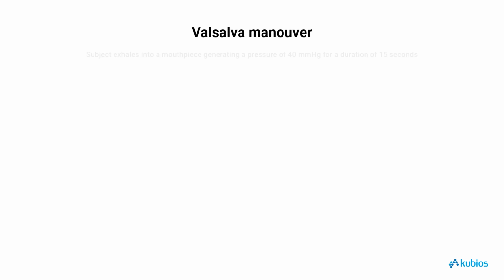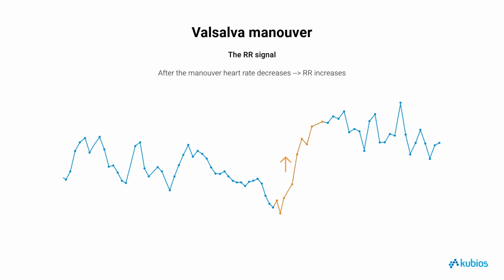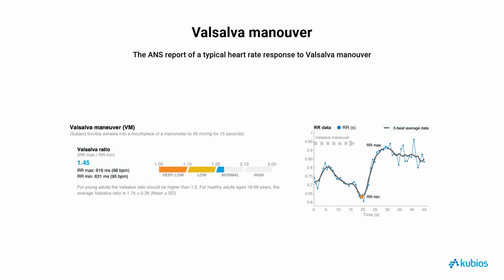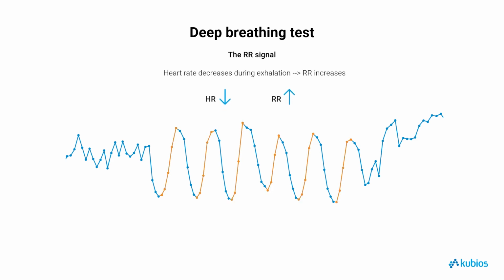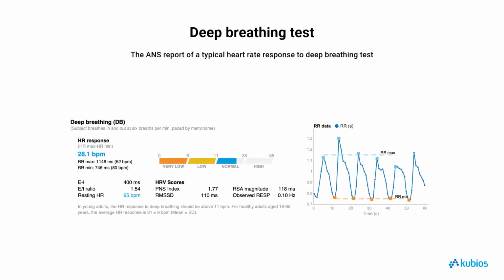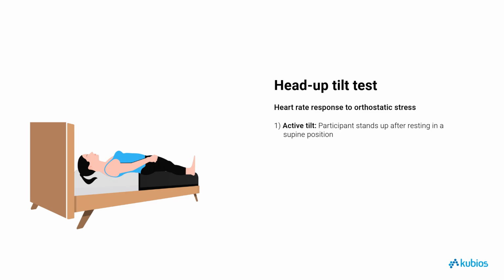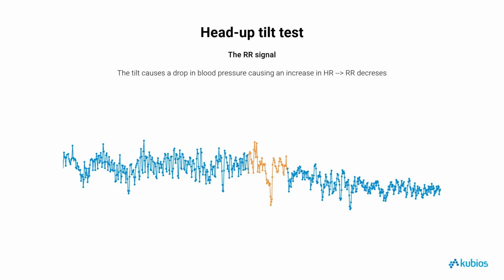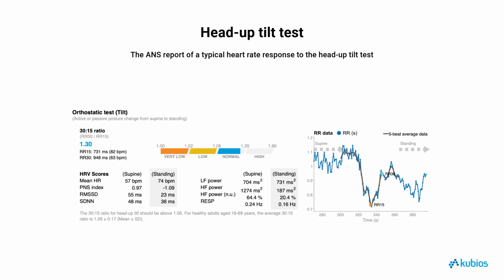Kubios HRV 教學：使用 Kubios HRV Scientific 進行自律神經系統評估－努責現象、深呼吸和傾斜床測試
Kubios HRV Scientific 是一款專為科學研究和專業用途而設計的心率變異性 (HRV) 分析軟體，提供了市面上最詳細的 HRV 分析，包含心電圖波形和訓練數據分析，可提升HRV 結果的可靠性和準確性。本影片將介紹幾個自律神經系統的測試評估方法，以利我們更了解交感神經和副交感神經功能的作用狀態。